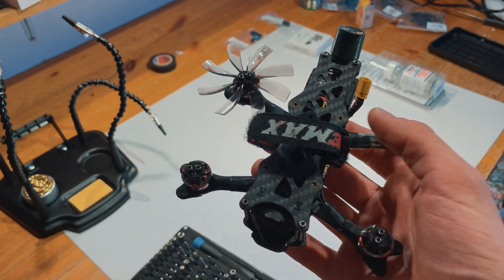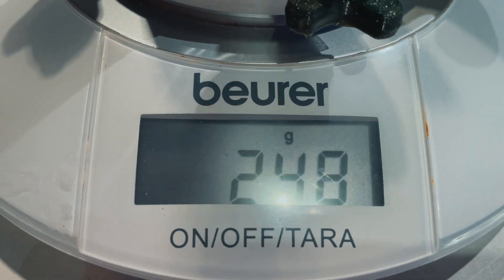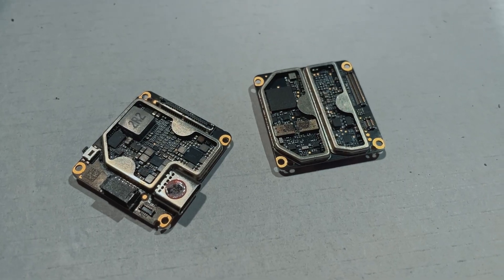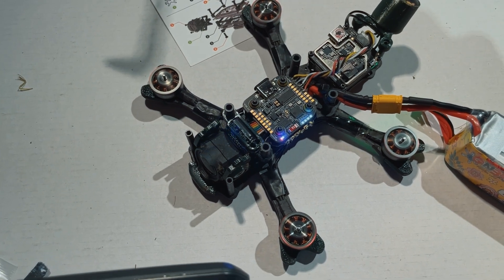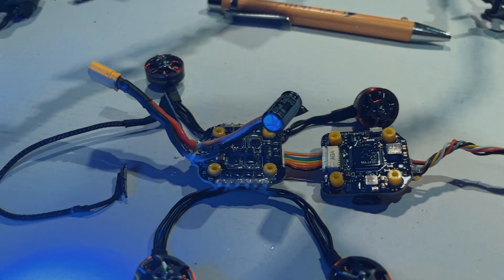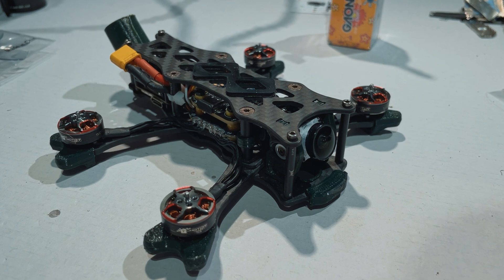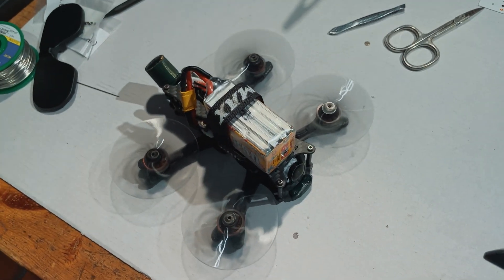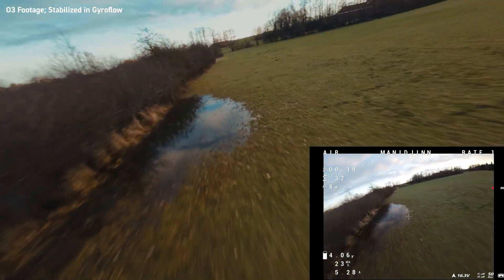Making the Djinn F25 even better: DJI O3 Ultra Conversion + Conformail Coating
Setup:
- Frame: Quadmula Djinn F25
- Stack: Speedybee F405 Mini
- Motors: Tmotor 1404, 4600KV
- VTX / Receiver: DJI O3
My DJI O3 camera settings:
- 2.7K, 4:3, 60fps
- Manual, Shutter 1/60s, ISO Auto
- D-Cinelike